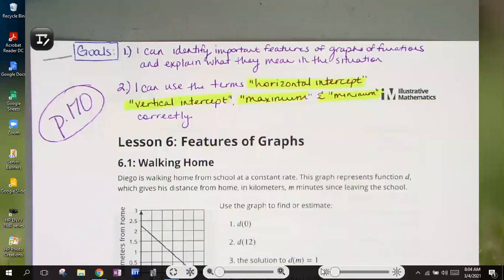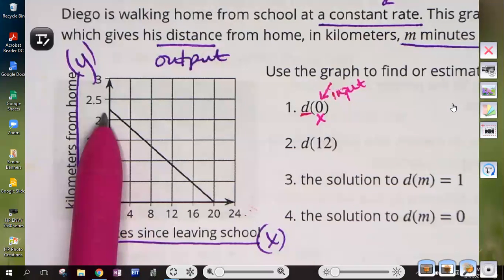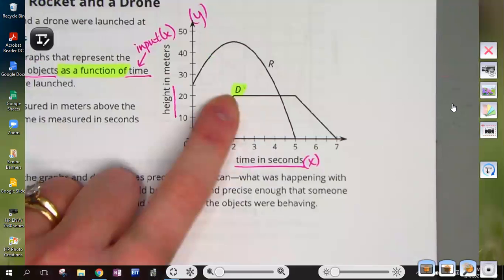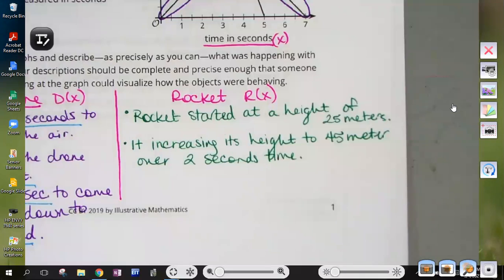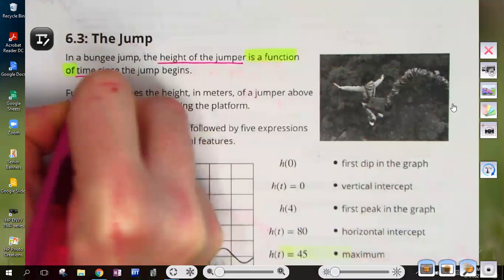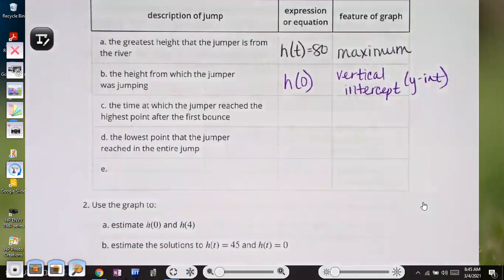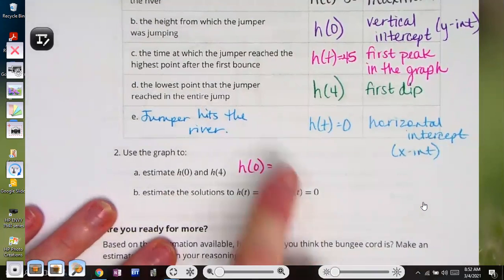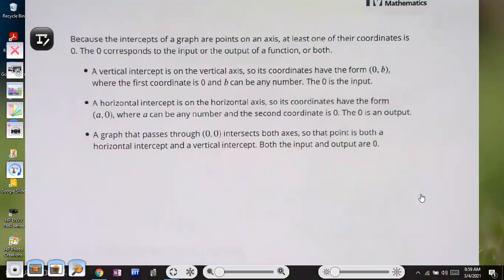Unit 4: Lesson 6